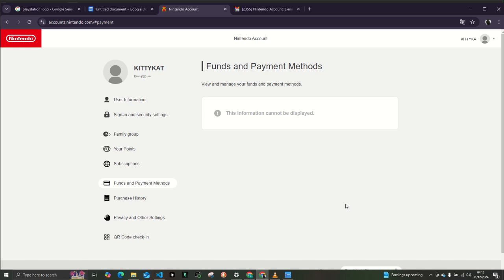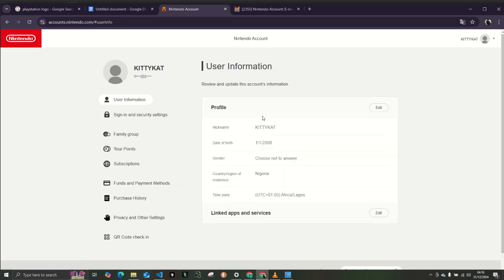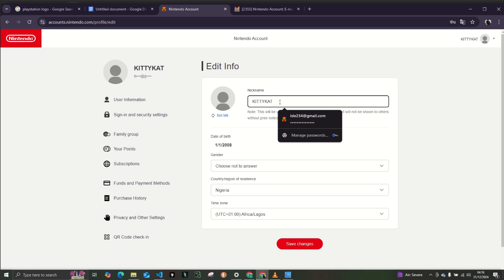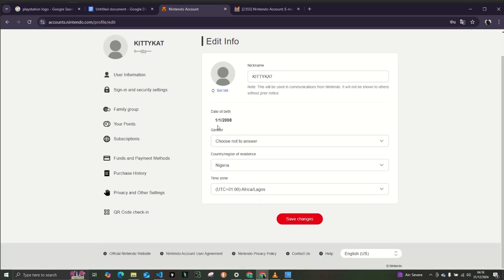HOW TO CHANGE NICKNAME IN NINTENDO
In This Video, you will learn about HOW TO CHANGE NICKNAME IN NINTENDO